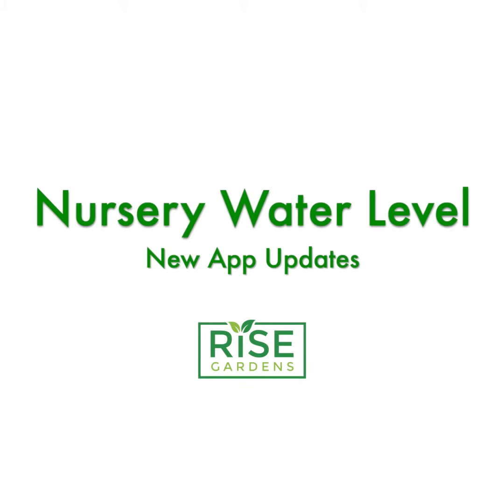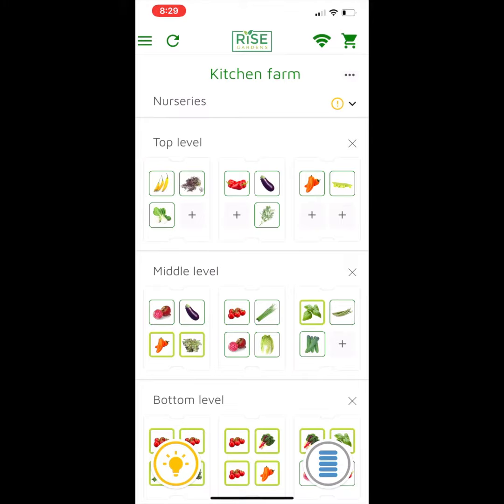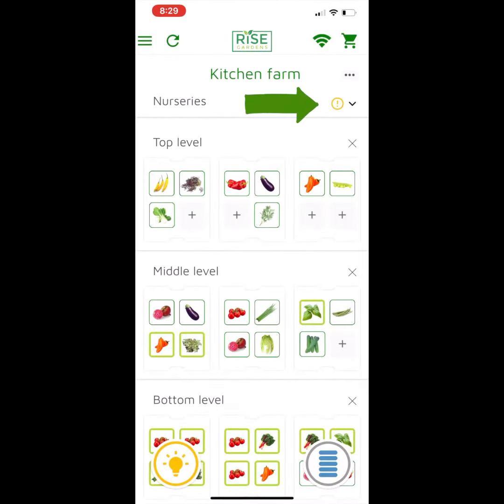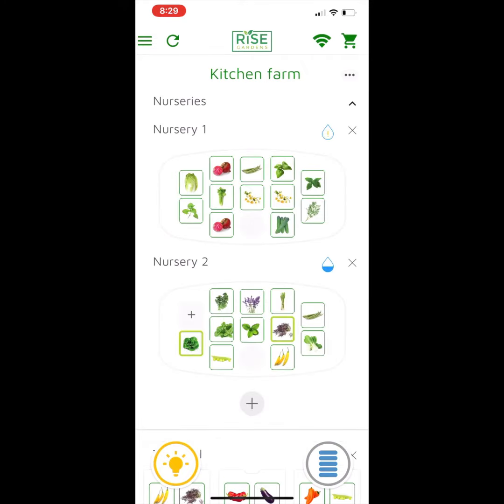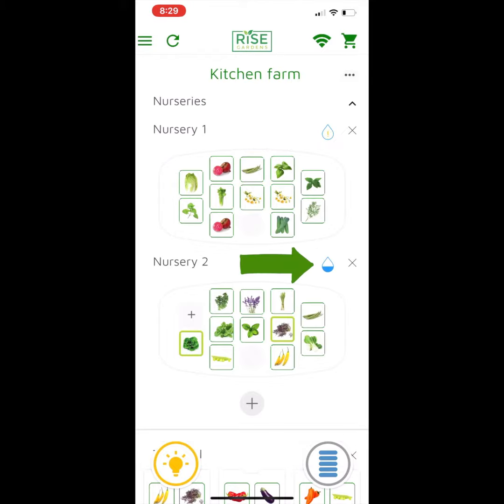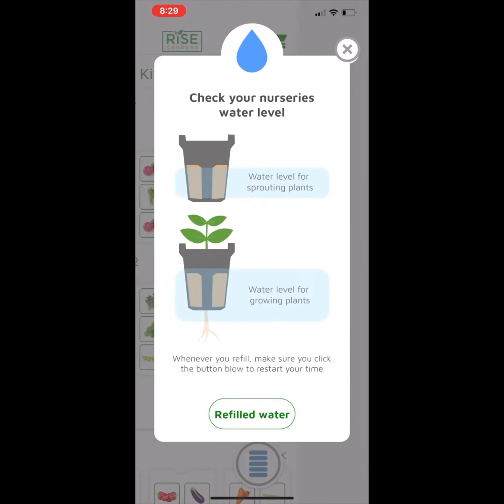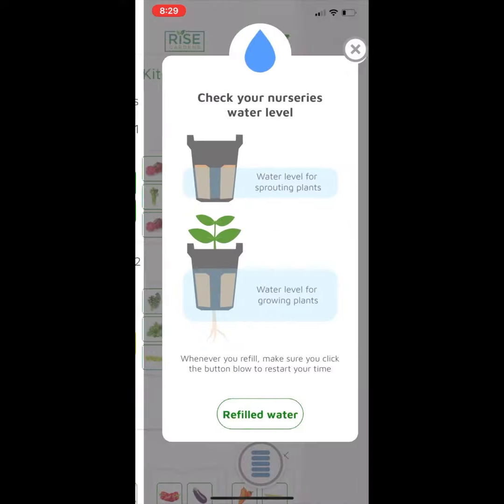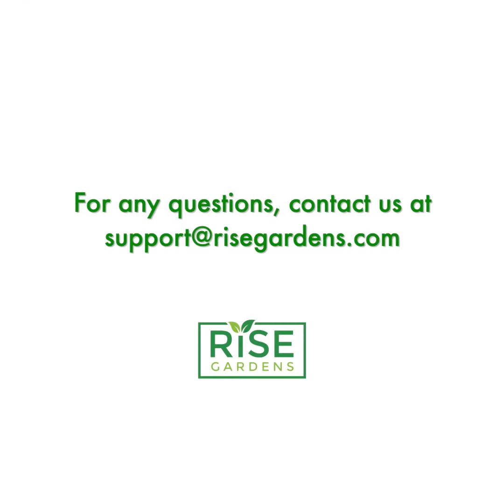New App Updates--Nursery Water Level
Check out new features of our App updates! In this video, you'll learn how to better track your nursery water level.